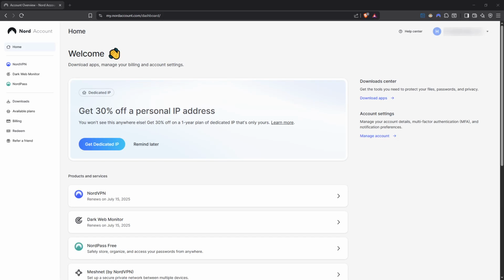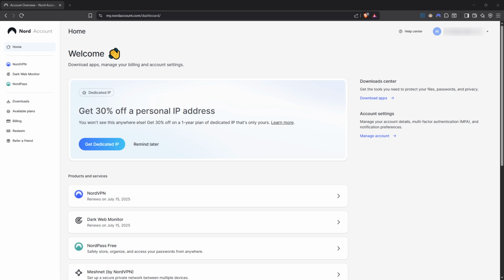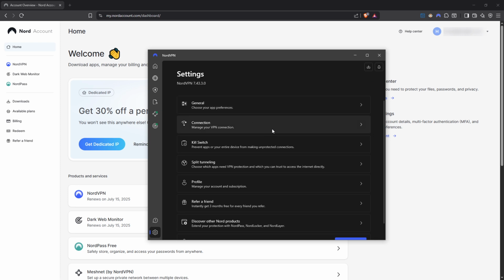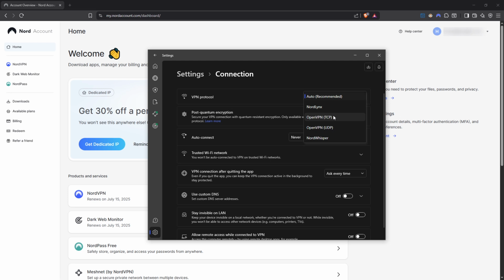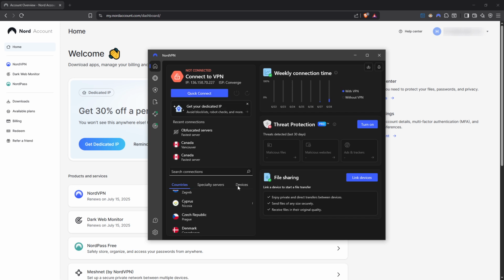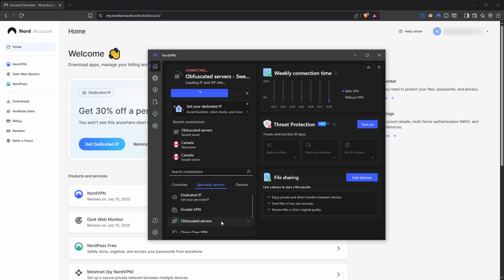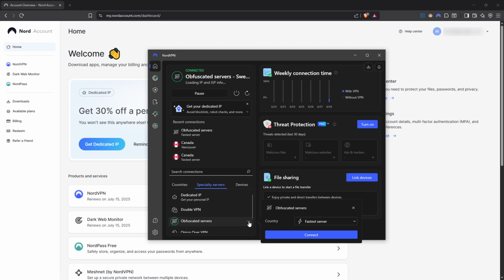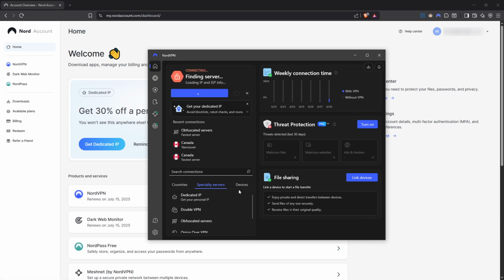How to Use Obfuscated Servers with NordVPN [2025 Full Guide]